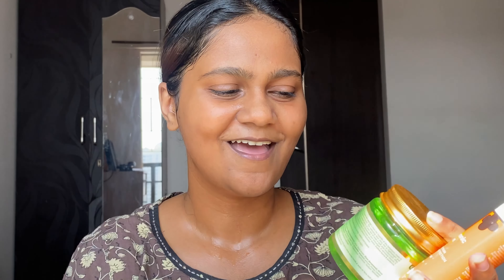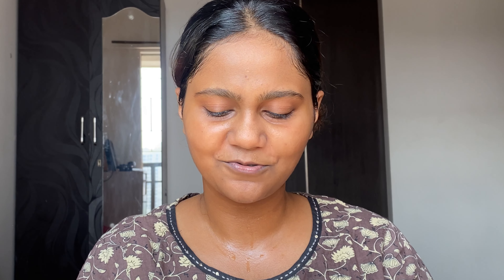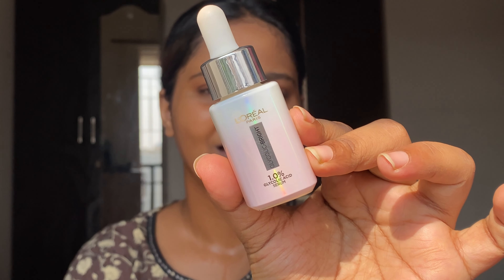Easy Festive Makeup Look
Looking to pull off a simple makeup look for festive season? Look no further! This minimalist makeup look is perfect for looking chic and pretty without having to apply a lot of makeup. Just apply a light foundation, some blush and mascara, and you're ready to go!

Whether you're attending a formal event or just going out for a day with friends, this minimalist makeup look will help you look your best. Let us help you get started with this easy look, and you'll be ready to enjoy festive season in style!

Aloe vera Gel
Dermaco Sunscreen
L'oreal Glycolic Serum
Mamaearth Foundation- 06
Mamaearth Compact- 04
Mars Mascara
Sugar Khol- 01
Just Herbs Lip & Cheek Tint- 02
Insight Highlighter- 01
Mamaearth Liquid Lipstick- 04